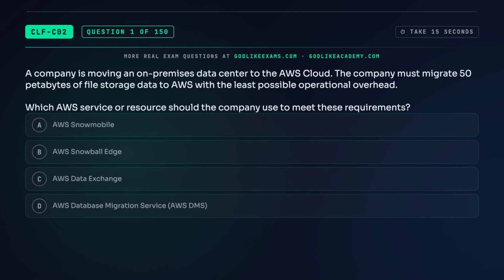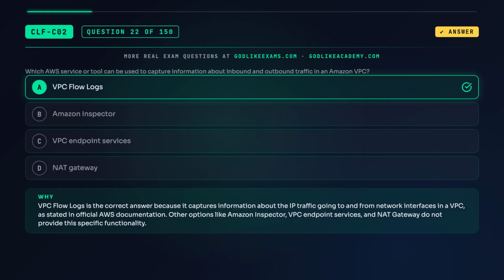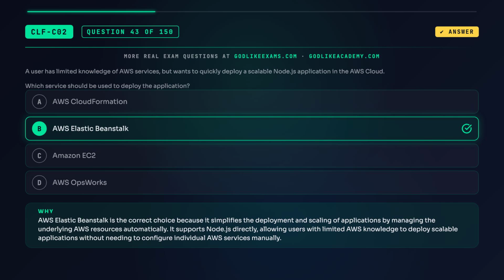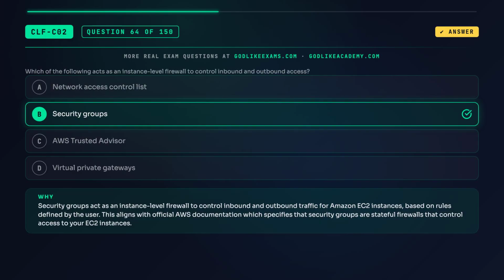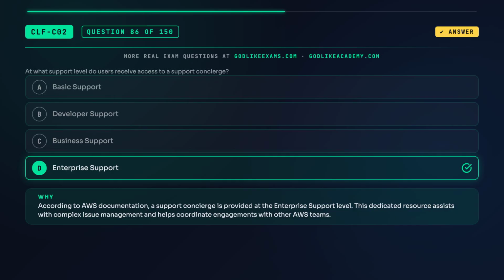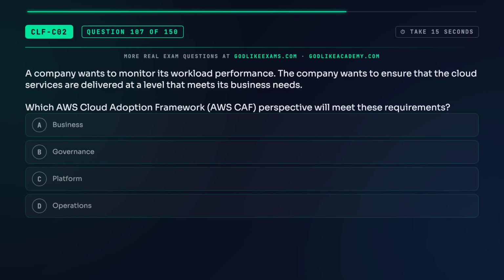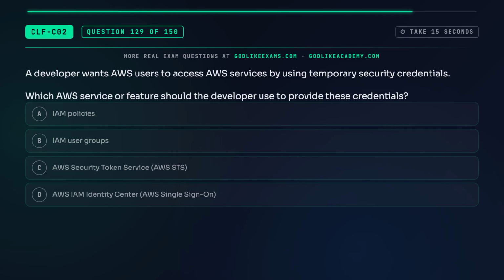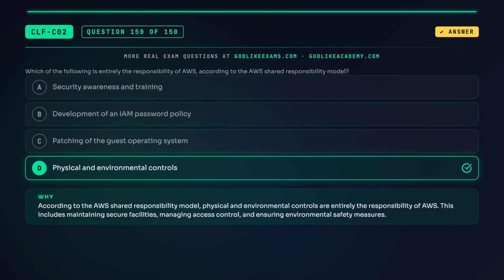AWS Cloud Practitioner CLF-C02 Real Practice Exam: 150 Questions (Part 2)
Can you pass the AWS Certified Cloud Practitioner (CLF-C02) exam? This is Part 2 of our full 300-question practice set — 150 more real exam-style questions with detailed answer explanations. Test yourself, find your weak spots, and walk into exam day with confidence.

▶️ Part 1 (Questions 1–150): [PASTE PART 1 URL HERE]

📚 What's inside
• 150 practice questions (151–300) covering the full CLF-C02 exam blueprint
• Cloud Concepts • Security & Compliance • Cloud Technology & Services • Billing, Pricing & Support
• 133 single-answer + 17 multiple-answer questions
• Every answer explained so you learn the "why," not just the letter

1. Read/listen to each question
2. Pause and pick your answer during the thinking-time gap (~10s)
3. The correct answer + explanation is revealed — check yourself and keep score
Great for active recall, last-minute review, or a full timed run-through.

💬 Captions: English · German · French · Spanish (click CC)

📝 Want unlimited timed mock exams with a proven high first-time pass rate? Free practice exams here: